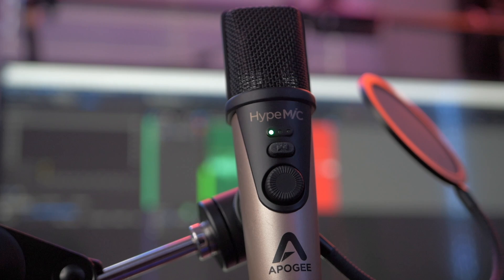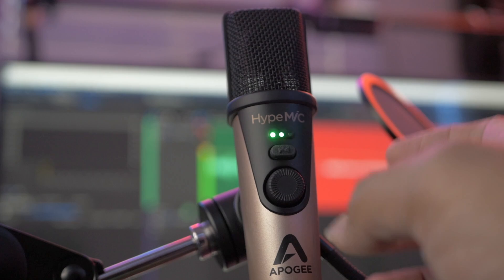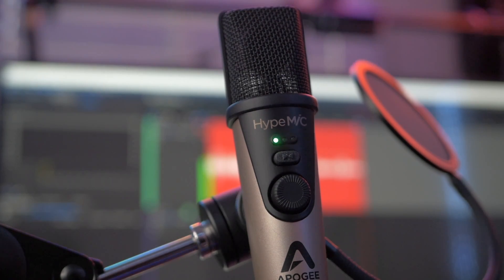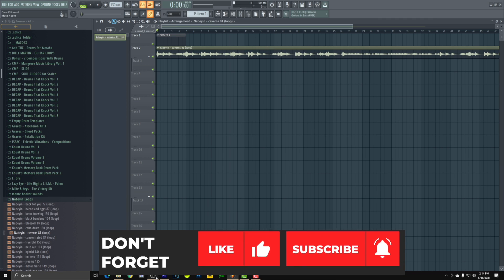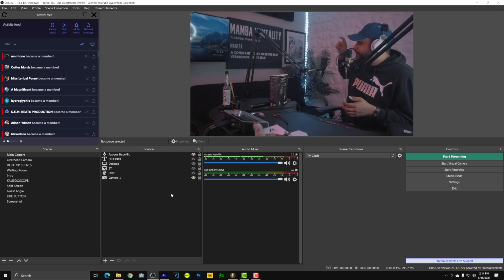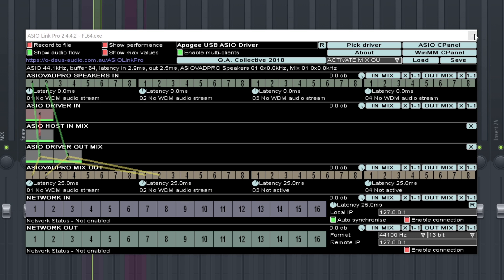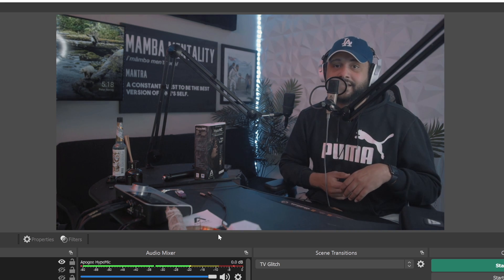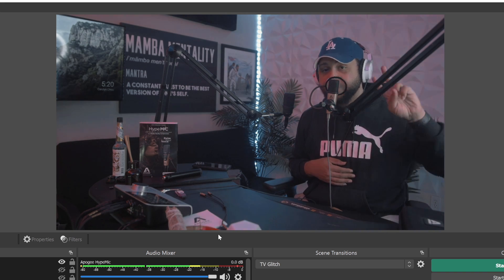Best USB Microphone For Streaming? Apogee HypeMiC Review